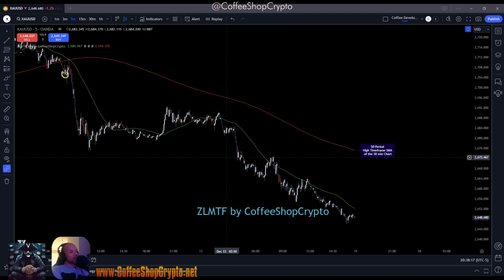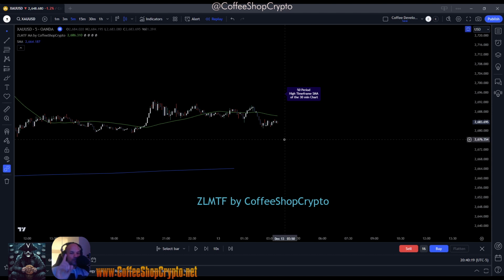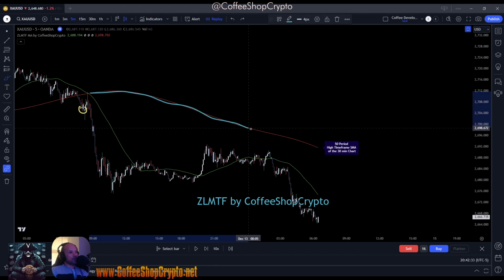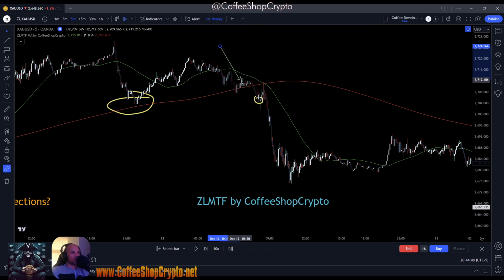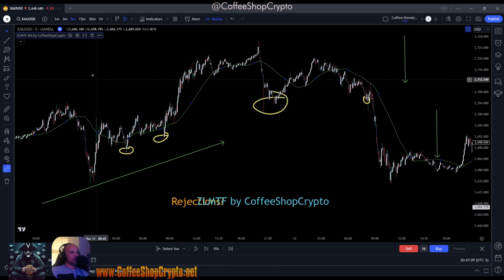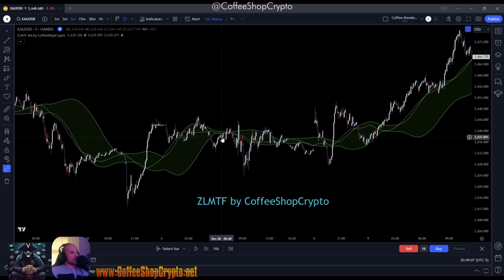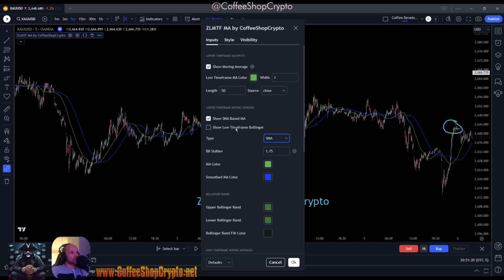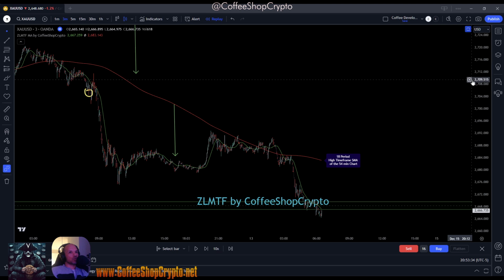Zero Lag High Timeframe Moving Averages + Bollinger Bands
For all you supportandresistance daytraders Who like using bollingerbands This is the tool for you. If you have the tradingview free account, this will help you see
The Zero Lag Multi Timeframe Moving Average or ZLMTF